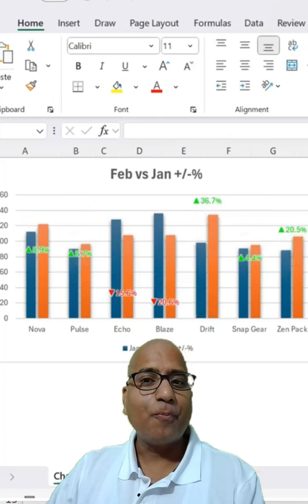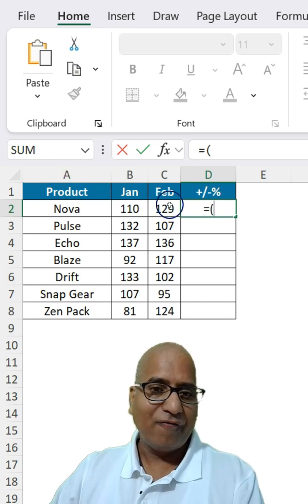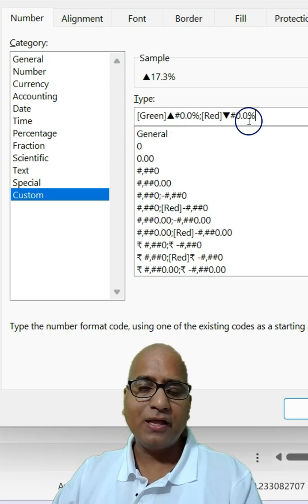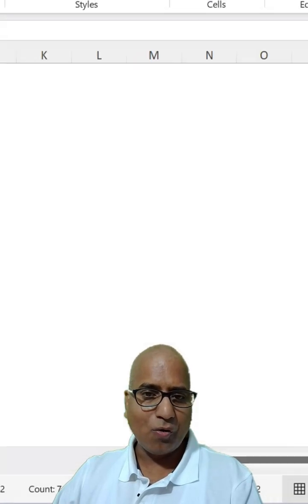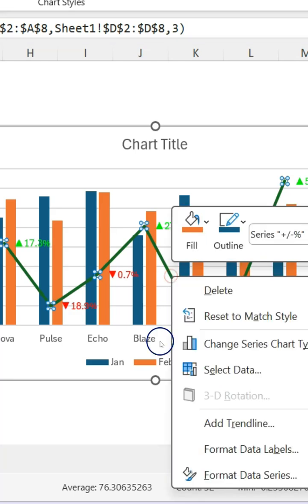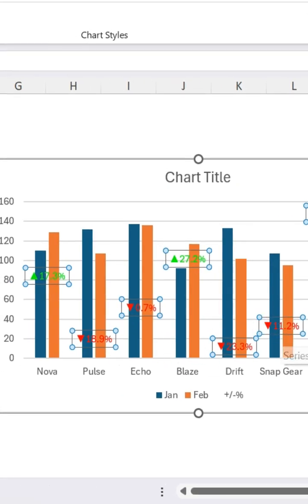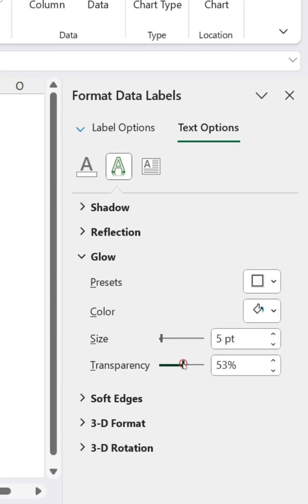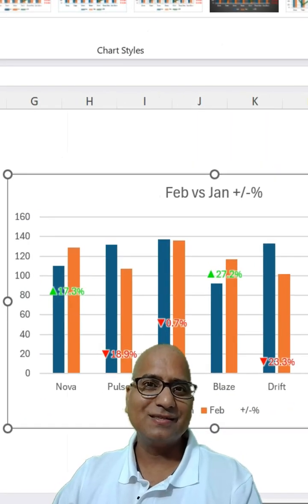Create a Dynamic Chart in Excel with Up/Down Arrows for % Change | Advanced Excel Tutorial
Learn how to create a clean, professional Excel chart that automatically shows percentage increases and decreases with arrows. This step-by-step tutorial is perfect for analysts, finance professionals, and Excel enthusiasts looking to make their reports stand out.

In this Excel charting tutorial, you’ll learn:
✅ How to calculate % change between two months (Jan vs Feb)
✅ How to use custom number formatting to apply green/red colors with arrows
✅ How to use Unicode symbols from the Windows emoji panel
✅ How to build a clean line chart and hide the lines
✅ How to add glow effects to improve readability
✅ Bonus design tips to make your visuals boardroom-ready

📊 Ideal for dashboards, performance reports, and business presentations.